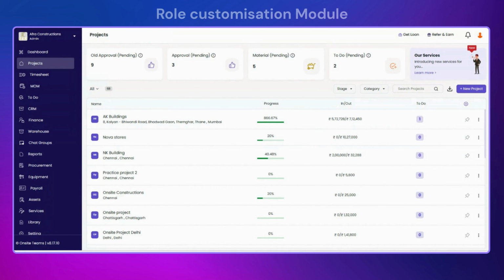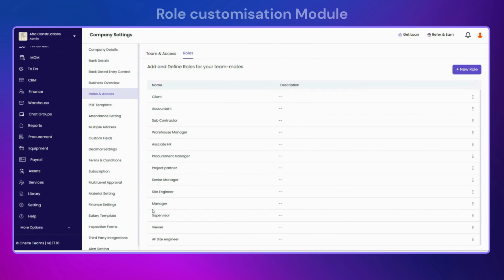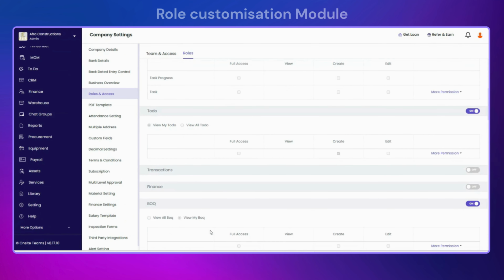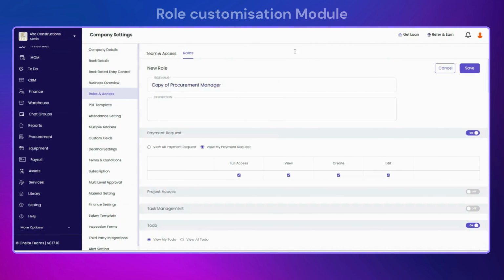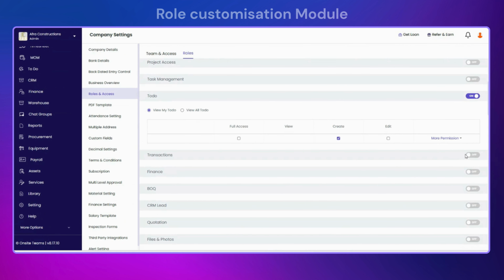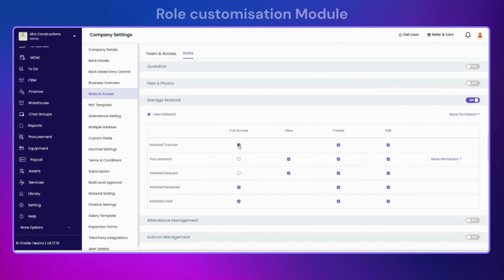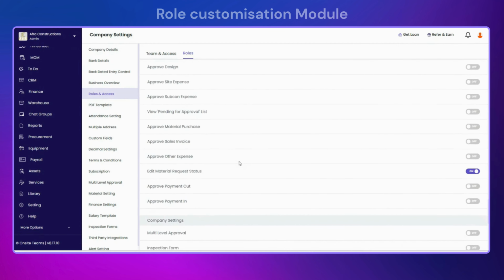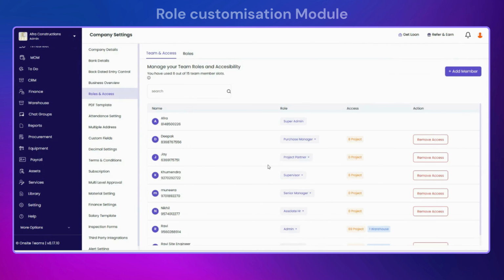How to Customize Roles & Permissions? | Role Customisation Tutorial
Learn how to set up and manage roles and permissions in Onsite to control who can access and perform specific actions across your projects.

This tutorial walks through creating custom roles, assigning permissions, and ensuring that each team member only sees what is relevant to their work. It helps improve data security, reduce errors, and maintain clear accountability across teams.

With proper role control, you can manage multiple sites and teams without confusion or unauthorized changes.

What you will learn:

- Creating and customizing user roles
- Assigning permissions based on responsibilities
- Controlling access to modules and data
- Improving accountability and data security
- Managing teams across multiple projects

Useful for contractors and project managers handling large teams and sensitive project data.